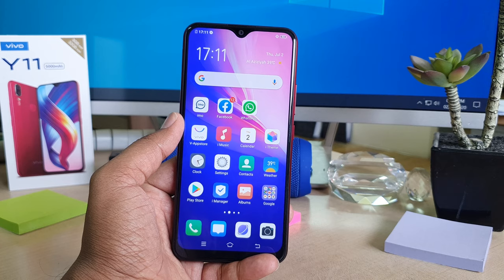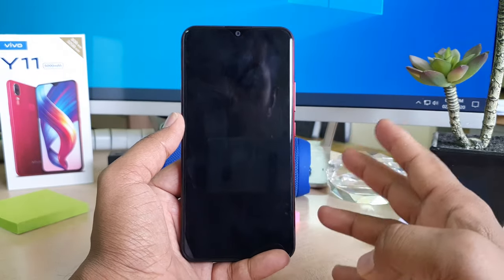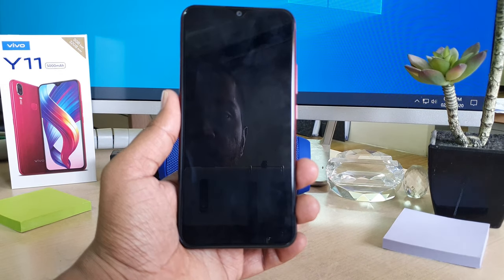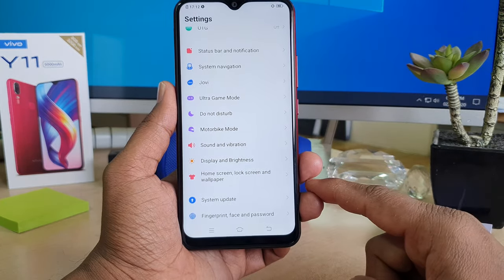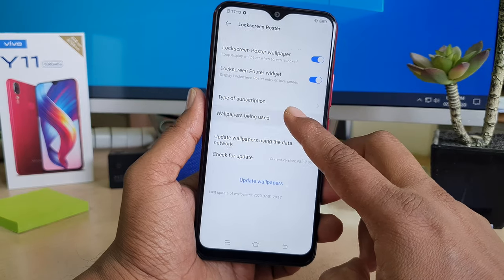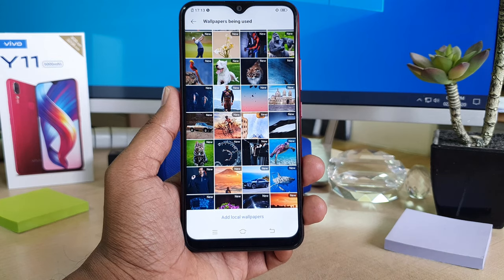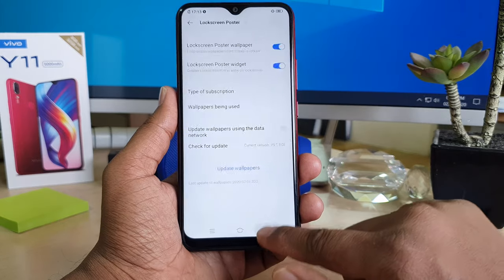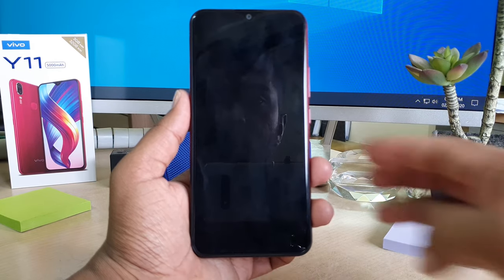Change Lock Screen Wallpaper automatically and add new photos in Vivo Y11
Vivo Y11 (2019) smartphone was launched on 18th October 2019. The phone comes with a 6.35-inch touchscreen display with a resolution of 720x1544 pixels. Vivo Y11 (2019) is powered by an octa-core Qualcomm Snapdragon 439 processor. It comes with 3GB of RAM. The Vivo Y11 (2019) runs Android 9 Pie and is powered by a 5000mAh non-removable battery.

Check out Latest Vivo Mobile on Amazon Store
On Amazon (PAID LINK)

As far as the cameras are concerned, the Vivo Y11 (2019) on the rear packs a 13-megapixel primary camera with an f/2.2 aperture and a second 2-megapixel camera with an f/2.4 aperture. The rear camera setup has autofocus. It sports a 8-megapixel camera on the front for selfies, with an f/1.8 aperture.

The Vivo Y11 (2019) runs Funtouch OS 9.1 based on Android 9 Pie and packs 32GB of inbuilt storage that can be expanded via microSD card. The Vivo Y11 (2019) is a dual-SIM (GSM and GSM) smartphone that accepts Nano-SIM and Nano-SIM cards. The Vivo Y11 (2019) measures 159.43 x 76.77 x 8.92mm (height x width x thickness) and weighs 190.50 grams. It was launched in Coral Red and Jade Green colours.

Connectivity options on the Vivo Y11 (2019) include Wi-Fi, GPS, Bluetooth v4.00, Micro-USB, 3G, and 4G (with support for Band 40 used by some LTE networks in India). Sensors on the phone include accelerometer, ambient light sensor, compass/ magnetometer, proximity sensor, and fingerprint sensor. The Vivo Y11 (2019) supports face unlock.

Vivo Y11 lock screen wallpaper change automatically and add new photos : Learn here how to change lock screen wallpaper automatically and add new photos in Vivo Y11 smartphone